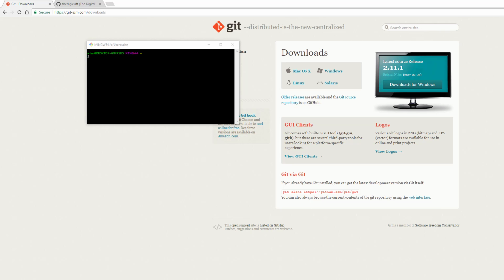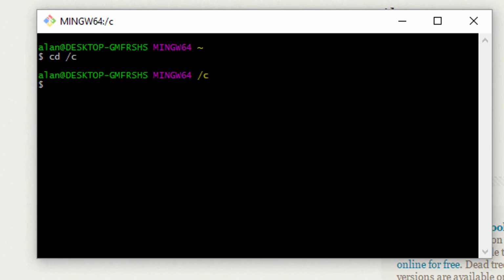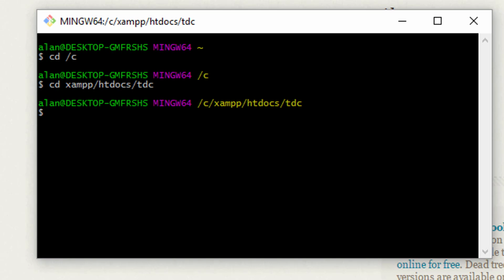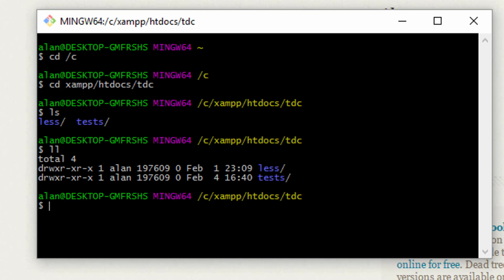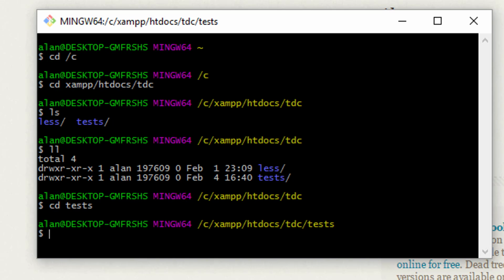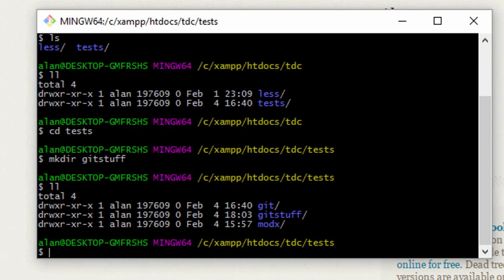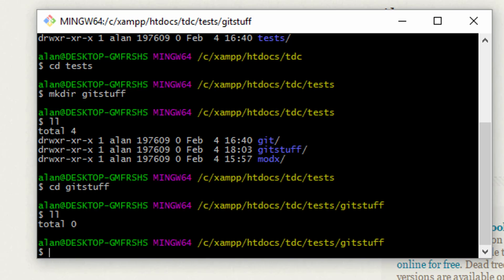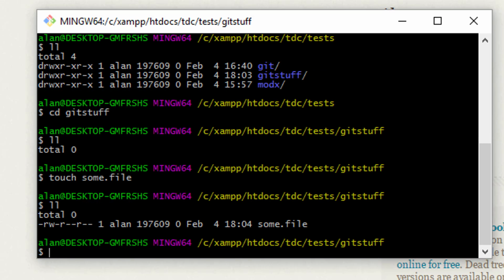Basics of Git - Part 2 - Quick look at the command line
If familiar with bash command line (cd,mkdir,touch, etc), move on to part 3.